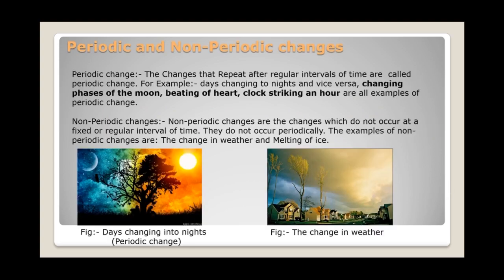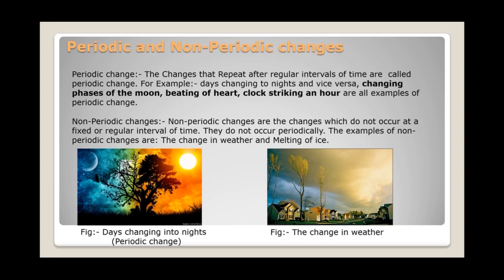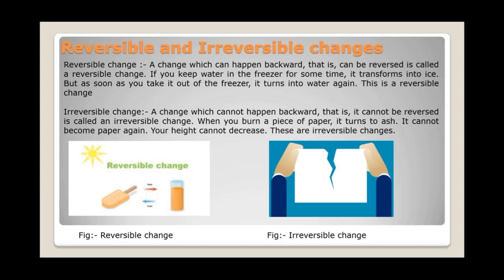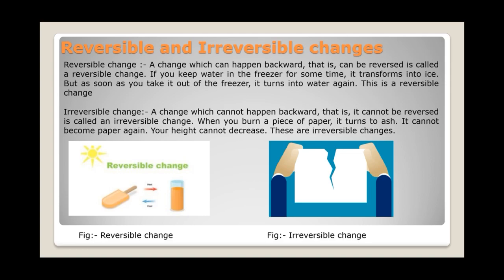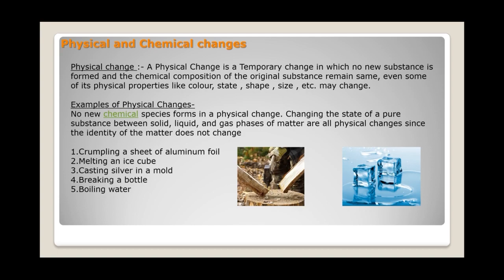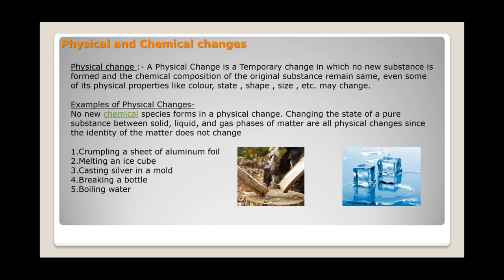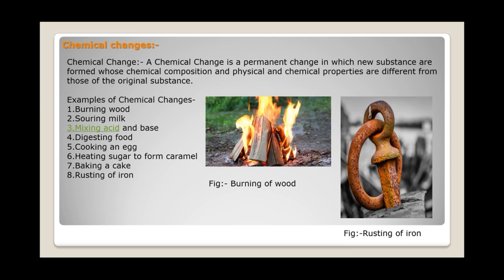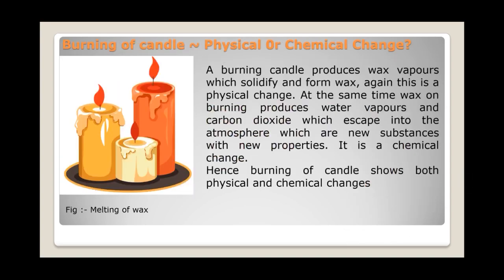Icse chemistry ||Physical and chemical changes || part 3